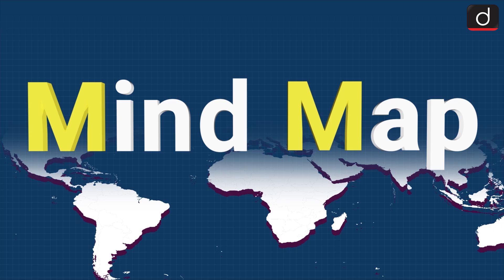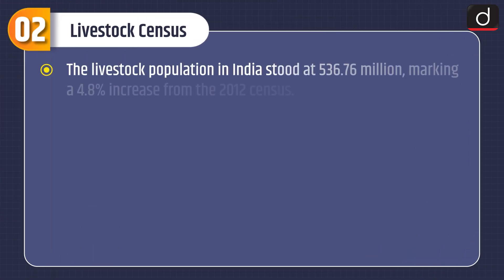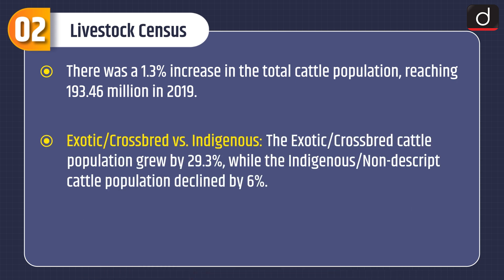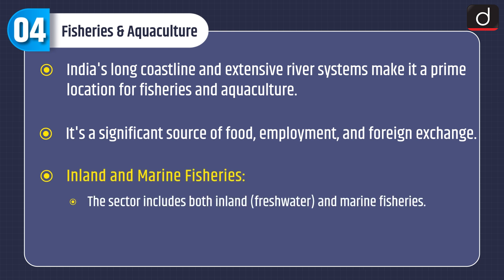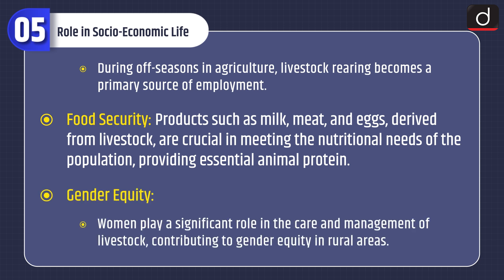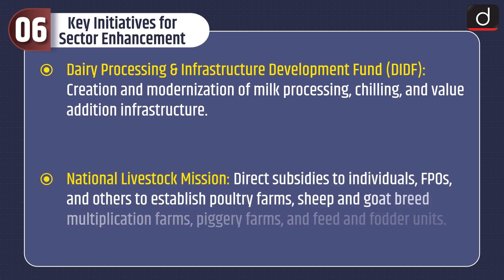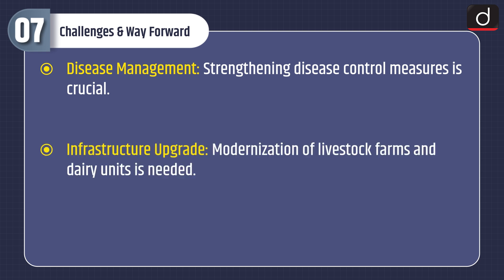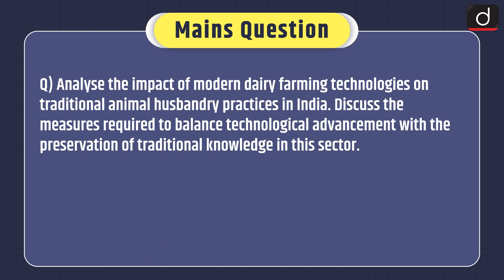Animal Husbandry Sector | MIND MAP | Drishti IAS English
The programme will cover the following subjects:

1. Polity

2. Economics

3. Modern History

4. Geography

5. Environment and ecology

6. Science & Technology

• Subject – Geography

• Topic - Animal Husbandry Sector